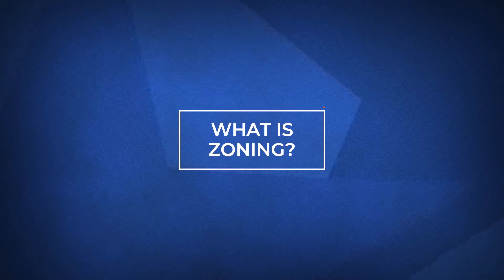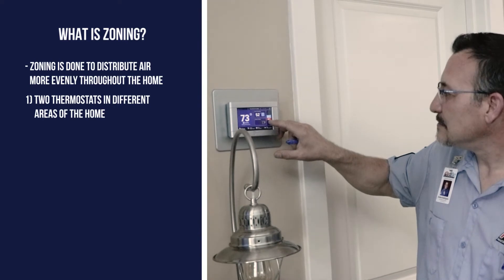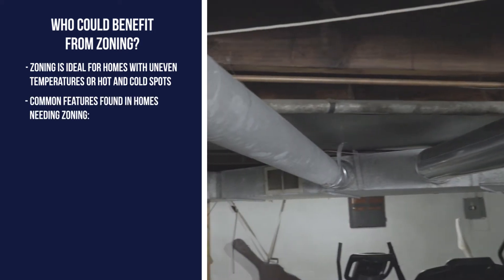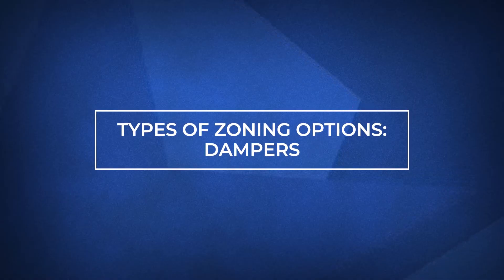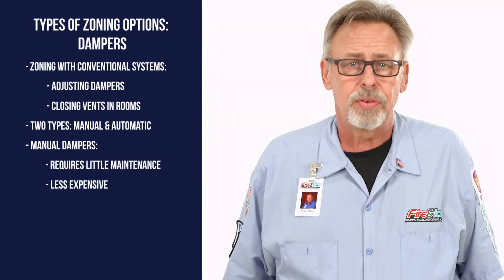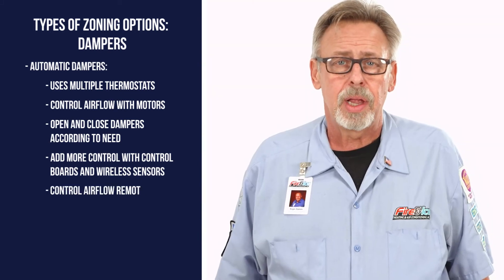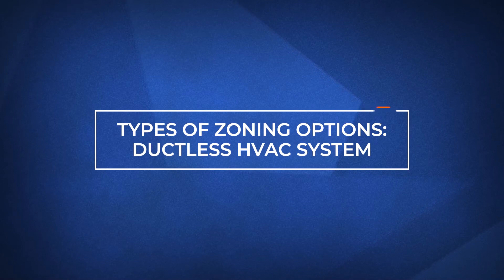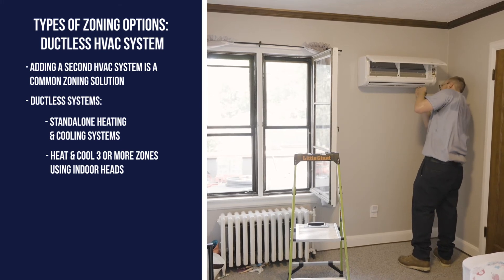What is HVAC Zoning?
Does your home suffer from hot and cold spots? What about uneven temperatures? One way to solve that is with zoning. In this video we’ll talk about what it is and some ways to add zoning to your house.

As a residential HVAC contractor in Columbus, Ohio, one of the most common complaints we hear from homeowners regarding their home’s HVAC is uneven temperatures or hot and cold spots. One way to address this is with a new furnace or air conditioner, or combination of the two. But another solution is zoning. In this video we’ll discuss what it is, who might benefit from it, and the types of zoning options out there.

0:00 Introduction
0:52 What is zoning?
1:49 Who could benefit from zoning?
2:33 Types of Zoning Options: Dampers
4:11 Types of zoning options: Ductless HVAC System
5:22 What are the next steps?

By the end of this video, we hope you'll have a better understanding of what zoning is and how you could benefit by zoning your home. We’d love to answer any questions that you may have.